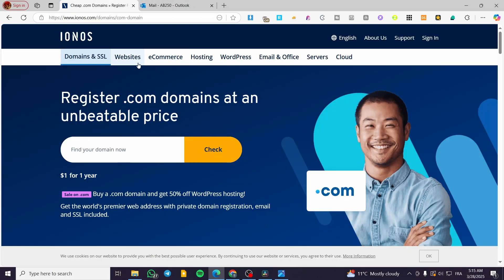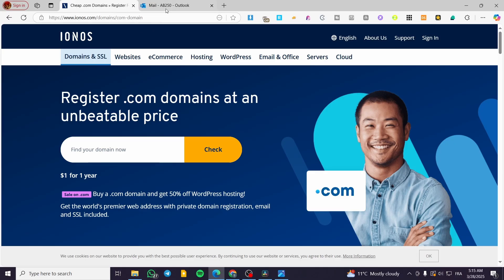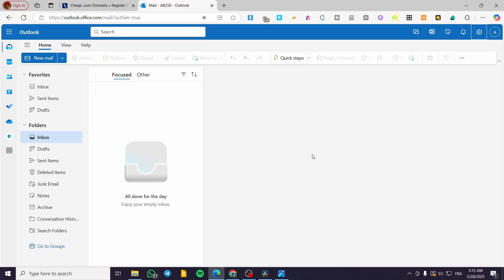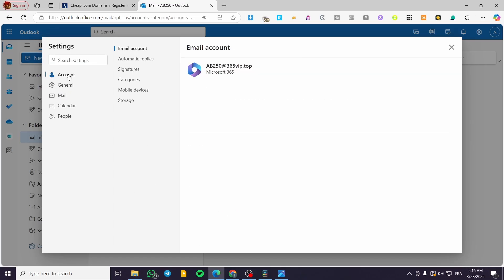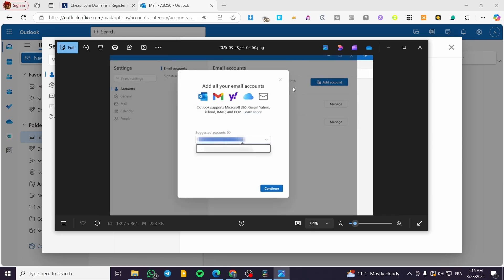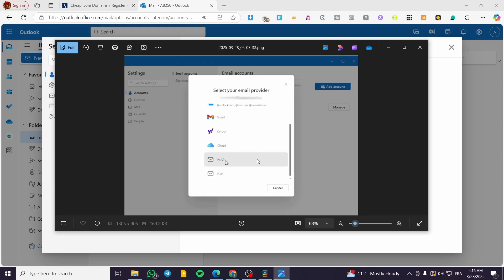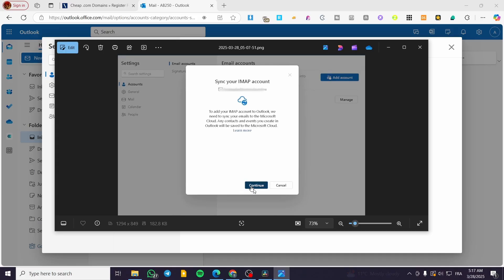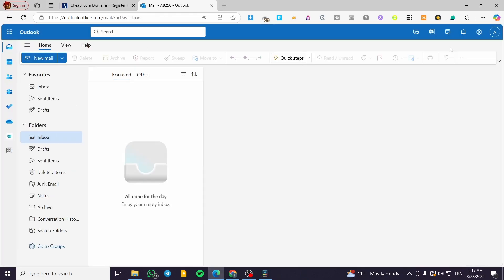✅ Set Up IONOS E-Mail In Outlook (2025) ✅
👉In this tutorial, we will show you how to easily set up your Ionos email in Outlook 📧 Learn how to add another email account, set up a new email account, and seamlessly integrate Ionos email into your Outlook inbox. Let's get started!